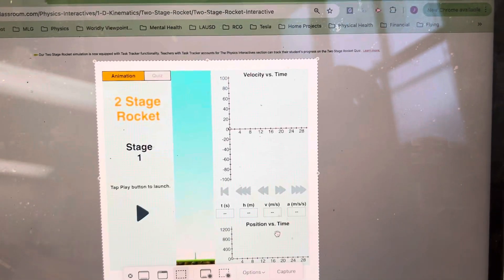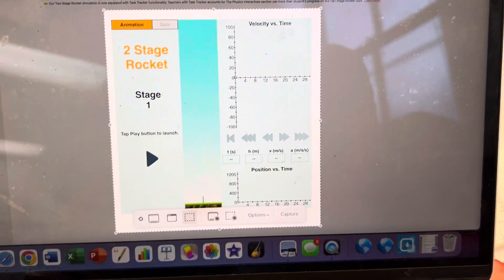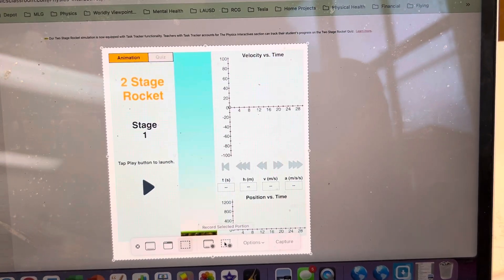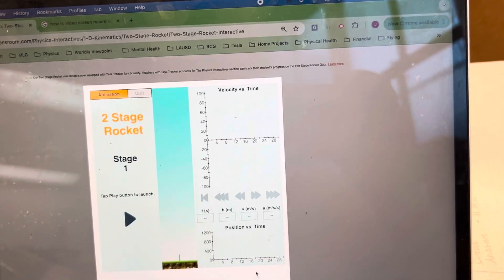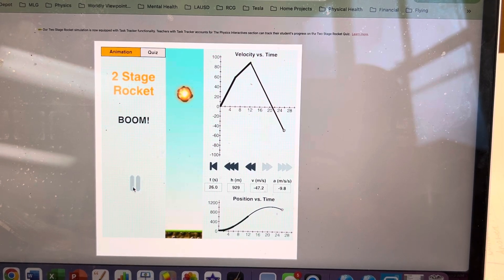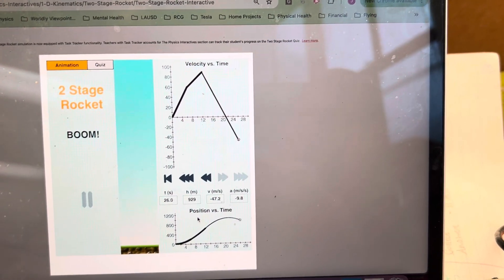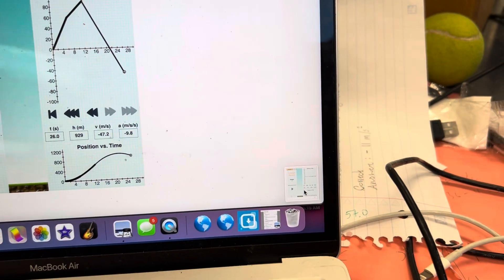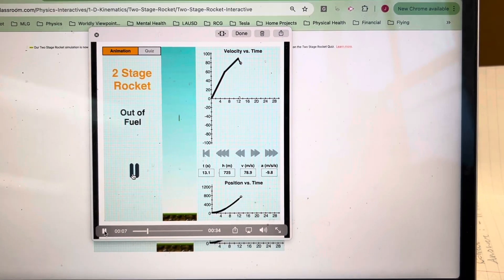How to ScreenRecord Video on a Mac - Two Stage Rocket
Command Shift 5